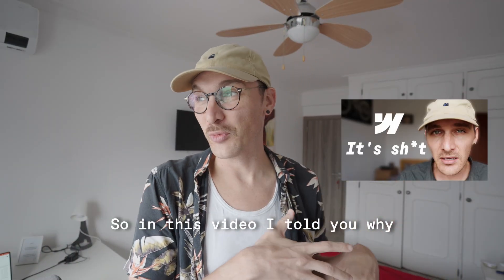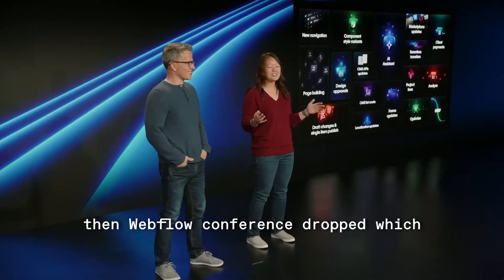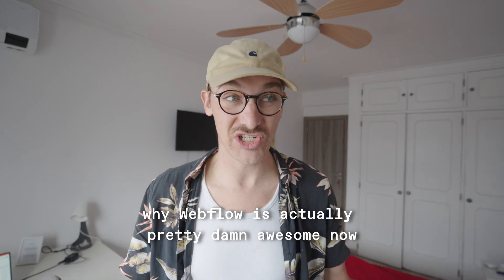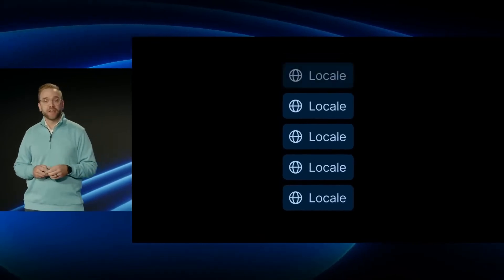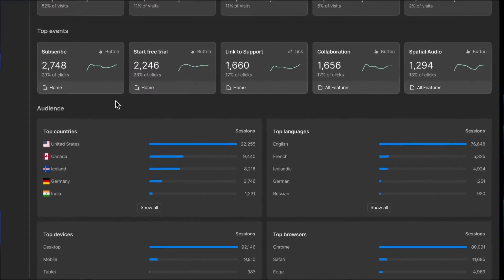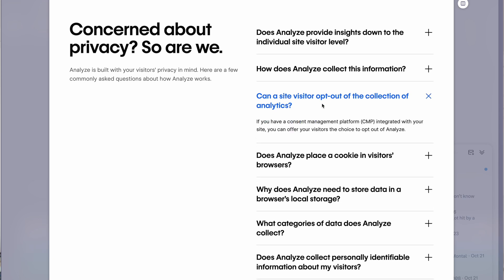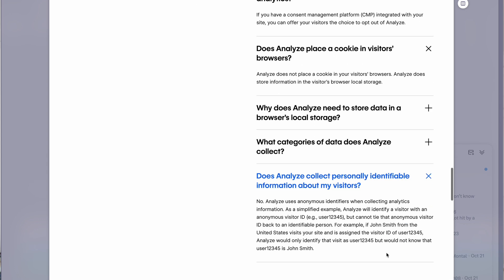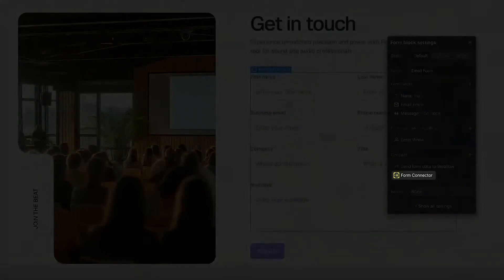Webflow Finally Did It!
Webflow Conf 2024 really changed the game for Webflow and what it can be used for.

Here, I go over how I was wrong in my previous video.

⏰ Timestamps
00:00 - Intro
00:20 - What it's (still) not good for
01:22 - Enterprise websites
02:59 - European websites
05:40 - Accessible websites